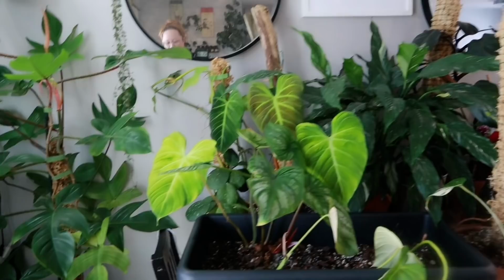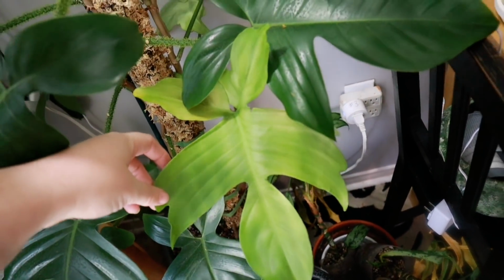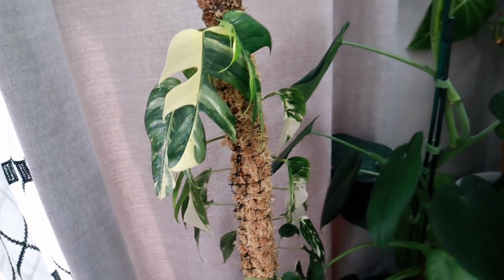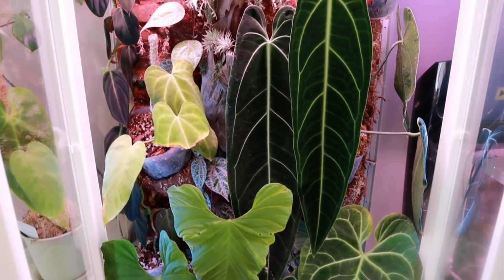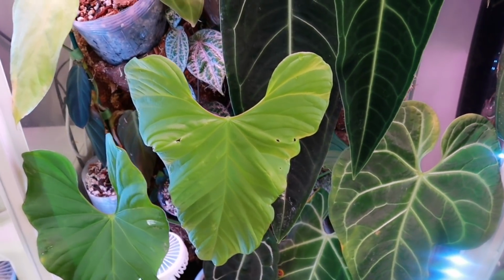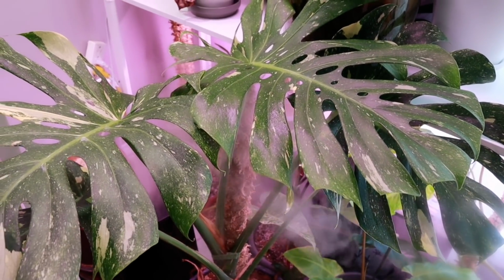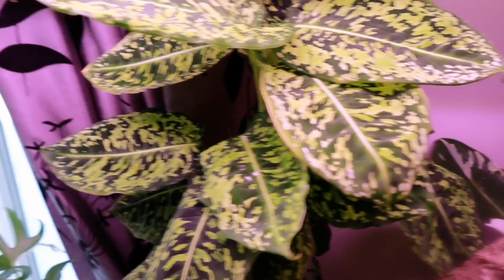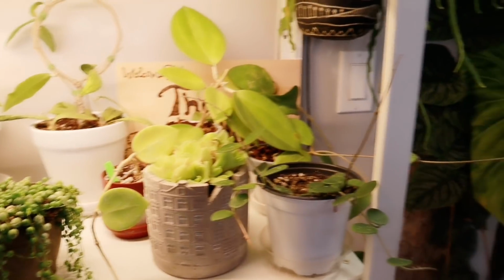My Coolest Houseplants! (February 2022)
Happy Monday Lovelies!

Today we're checking out some of the coolest plants in my collection. They are all amazing in different ways. Some for how they've bounced back, some for their amazing ability to grow crazy fast and some...well. just cause I think they are. 😂
Let me know how you feel about my choices, and please share your coolest plants with me. I can't wait to see them!!!

Thank you all so much for watching and for supporting myself and my channel! I appreciate you all so much!! 🥰🥰🥰🥰

Have an amazing week and I love you all to bitty bits!!

MUAH! 🥰

Nicki.